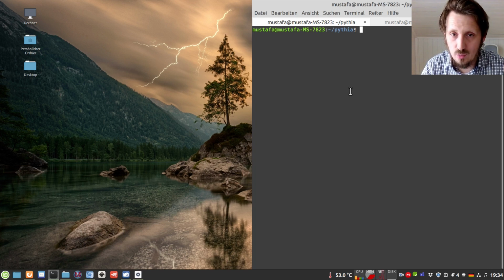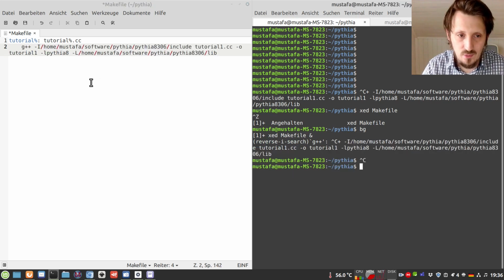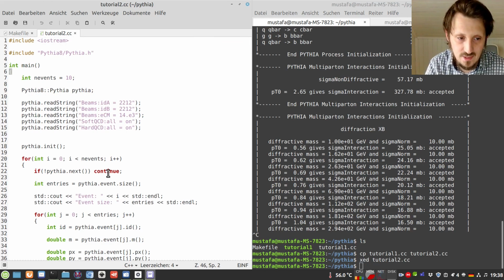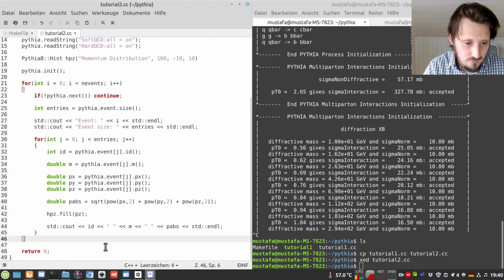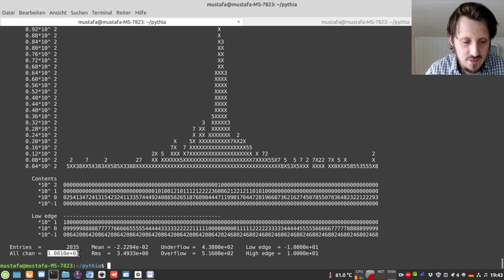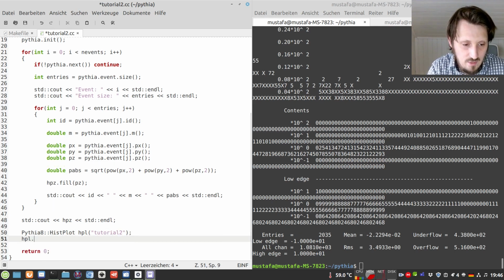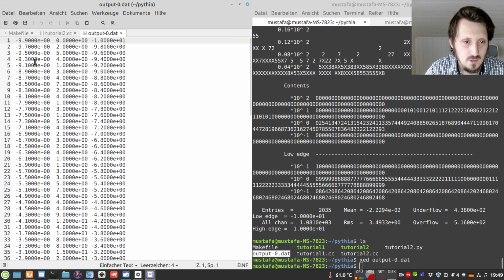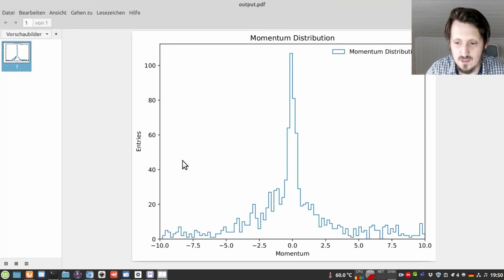Pythia Tutorial 3: Creating Histograms with PyPlot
In this tutorial, I am explaining how to create export your simulated data in the form of a histogram and store that as a PDF file.

0:00 Intro
1:00 Creating Makefile
4:02 Creating histogram
8:56 Python export
11:32 PyPlot introduction
13:00 Opening PDF

Discord If you are interested in fundamental physics, you can visit my new website project